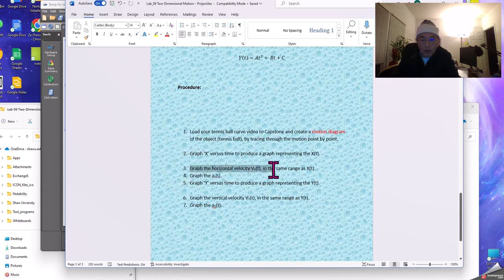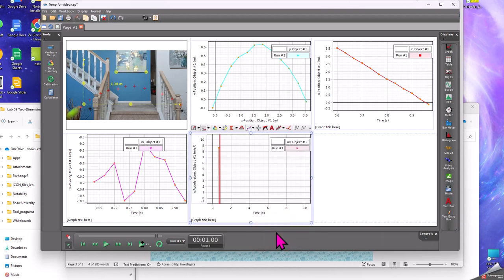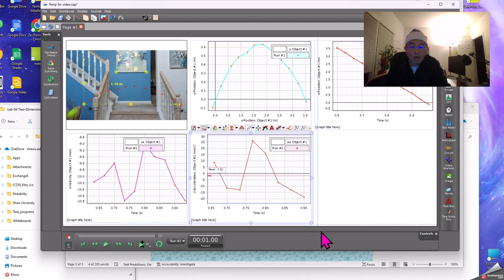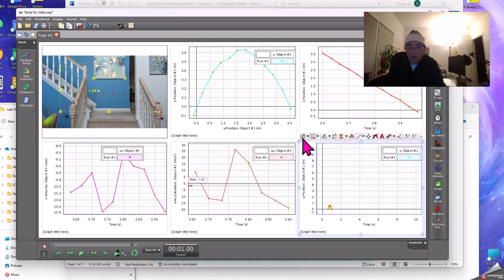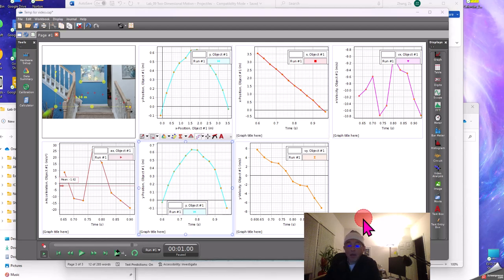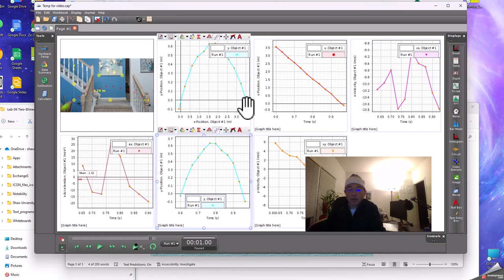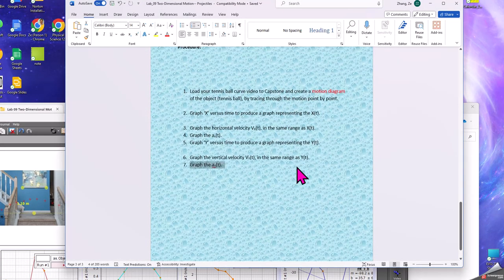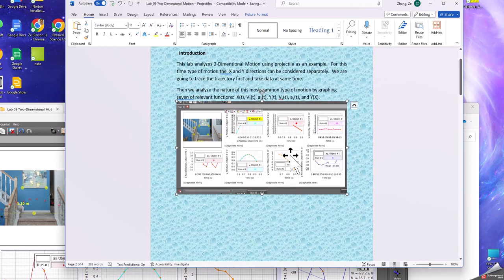Lab 09 B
Physics 232/251 Lab 09 Instructions Part 2